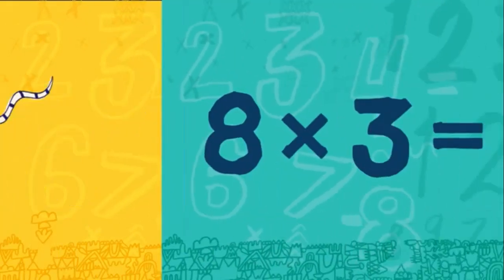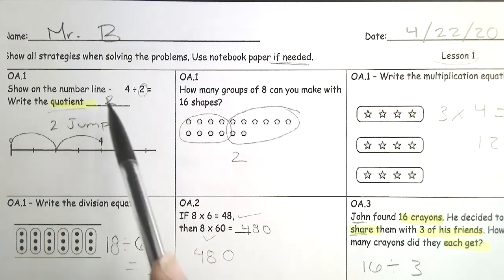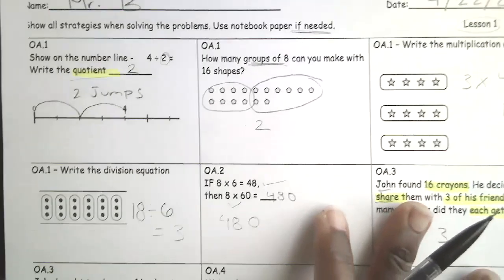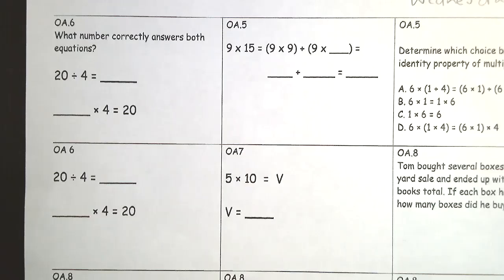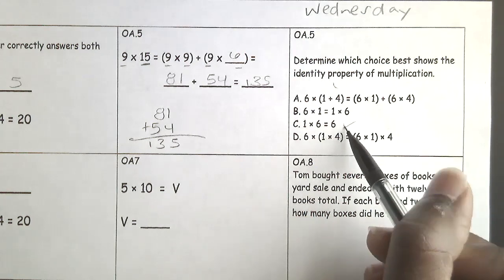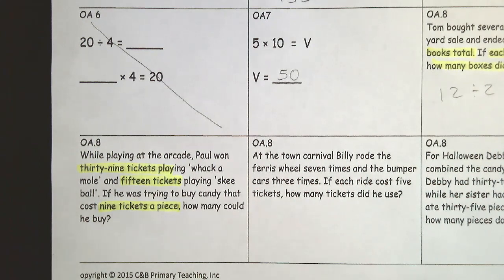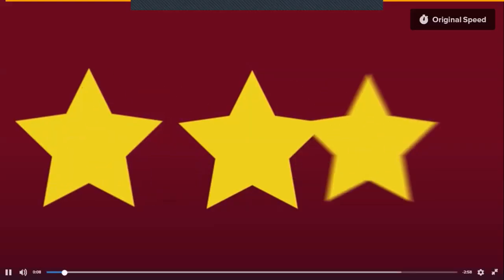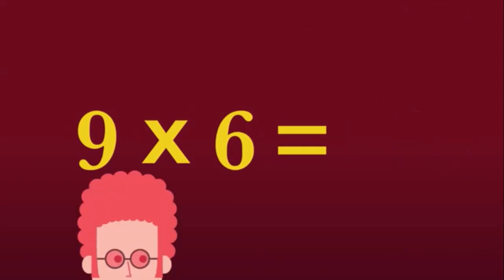Math CW 4.22.20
Mr. B reviews Operations and Algebraic Thinking material.